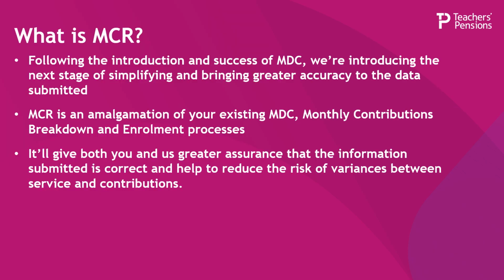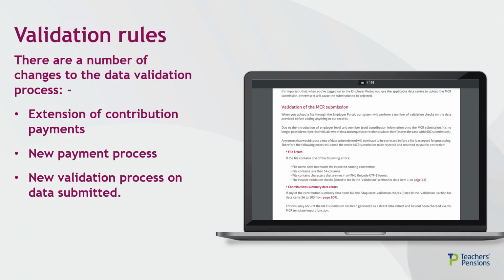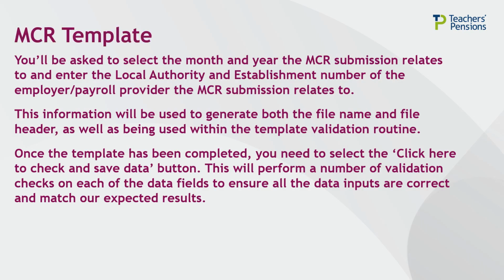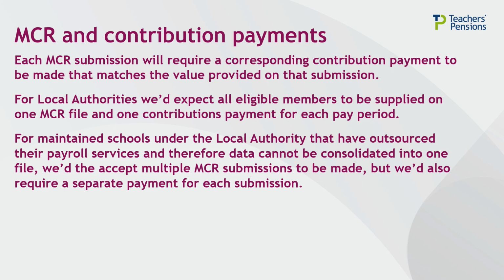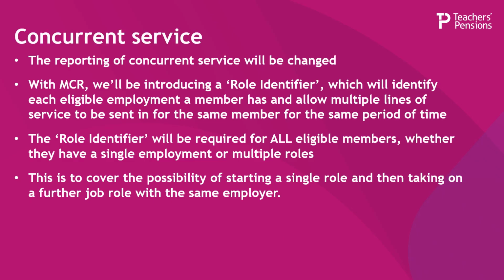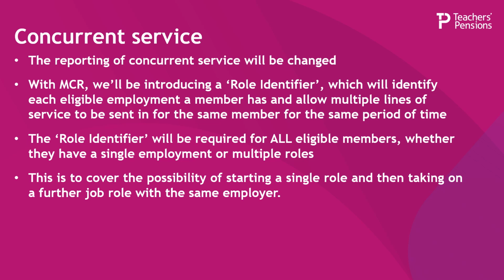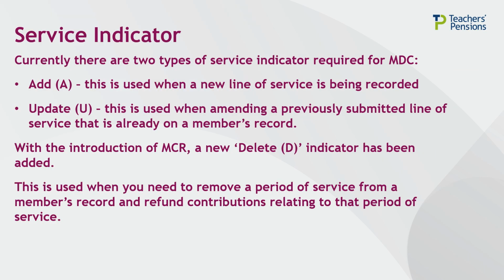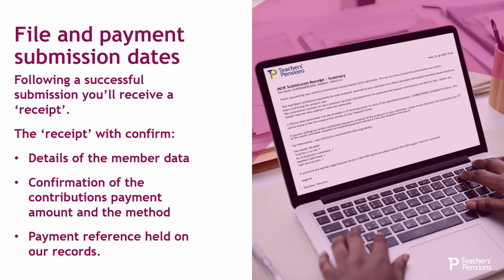An Introduction to Monthly Contributions Reconciliation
Monthly Contributions Reconciliation (MCR) is an amalgamation of your existing Monthly Data Collection, Monthly Contributions Breakdown and Enrolment processes.

This webinar will go through the following topics:

- What Monthly Contributions Reconciliation (MCR) and its benefits
- How you’ll submit and the MCR template
- What you can expect during the submission process
- Next steps and key dates.